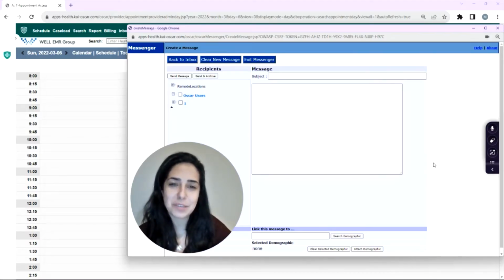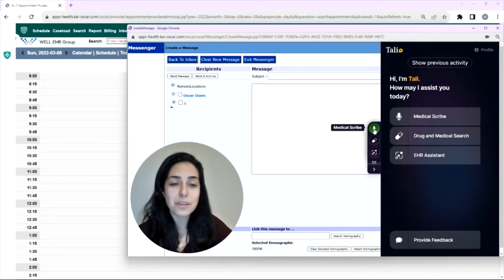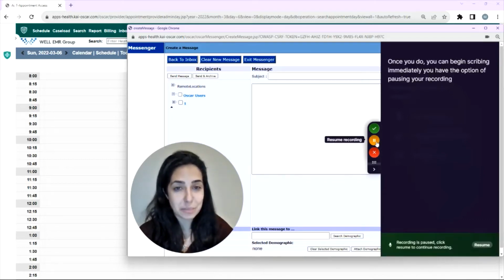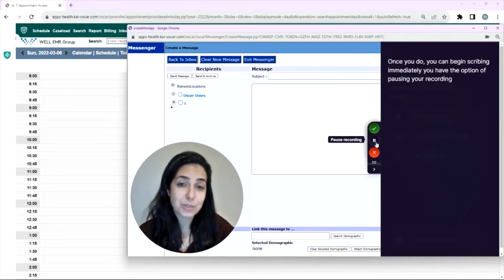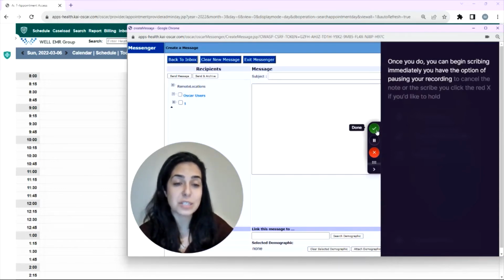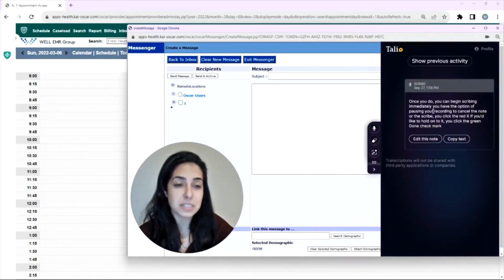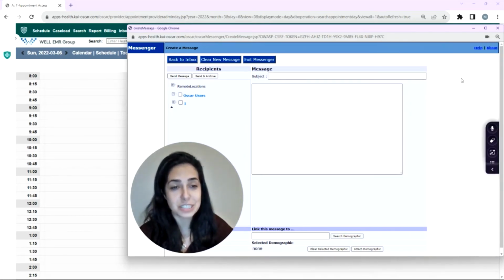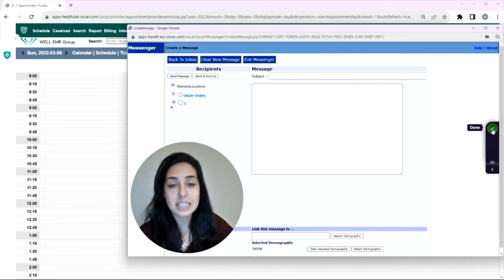How to Use Tali's Medical Dictation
Learn how to use Tali’s Medical Dictation!  Get our AI Medical Scribe to transcribe your notes exactly as you want them in half the time it would take you to type them.  Medical Dictation is part of our AI solution helping physicians regain control over their day. This is the video for you if you use a web-based EMR like Oscar or CHR.